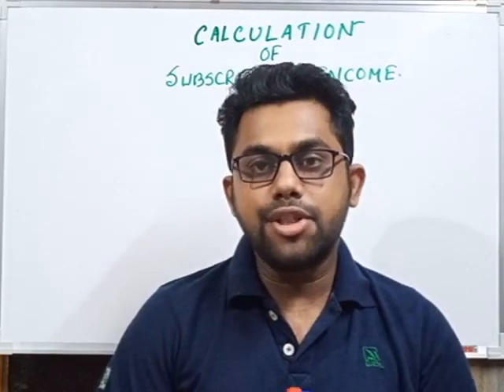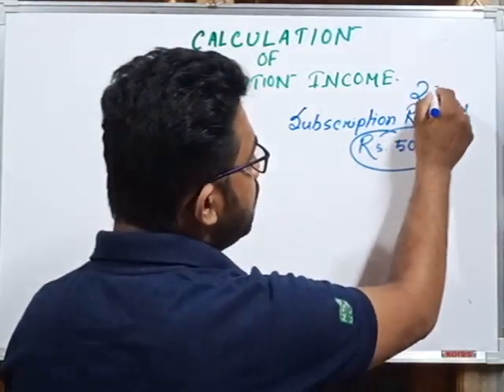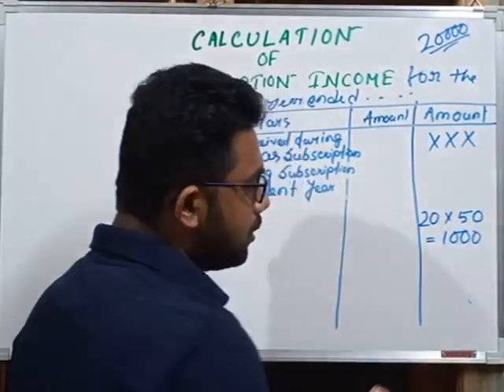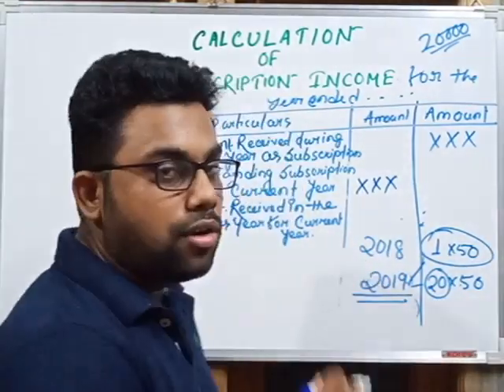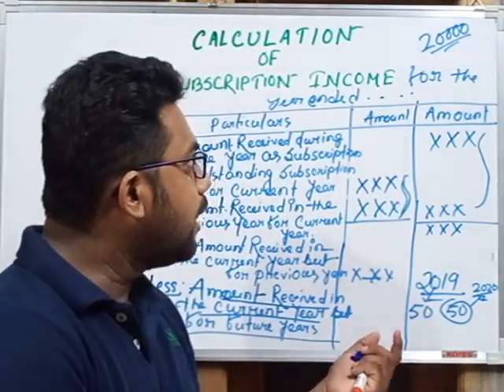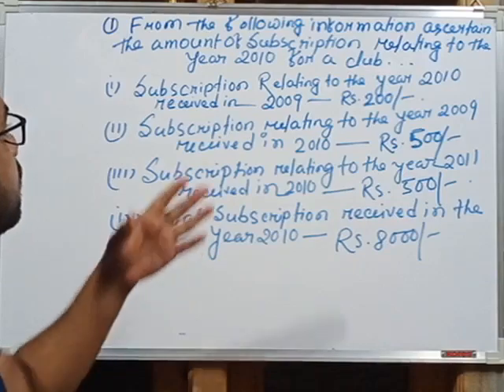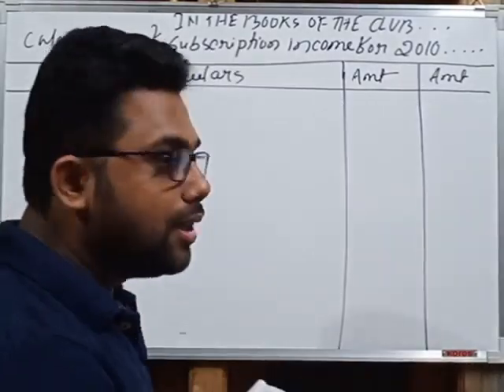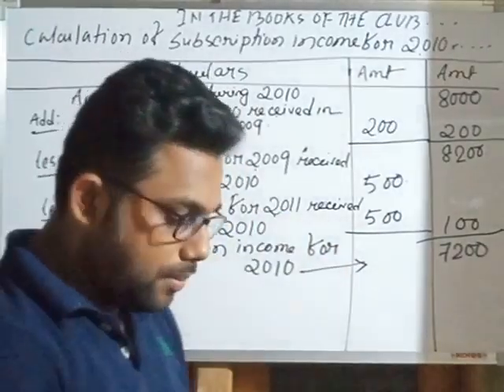Calculation of Subscription Income- Accountancy HS 2nd Year